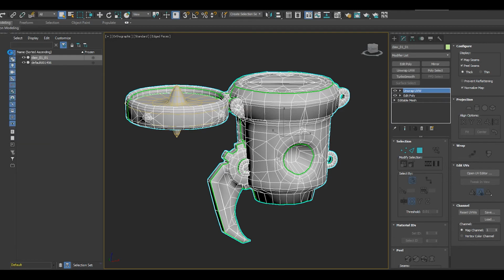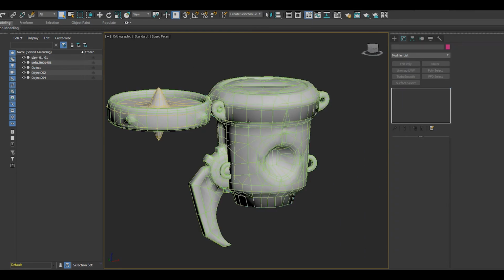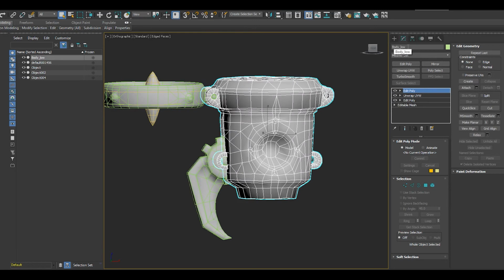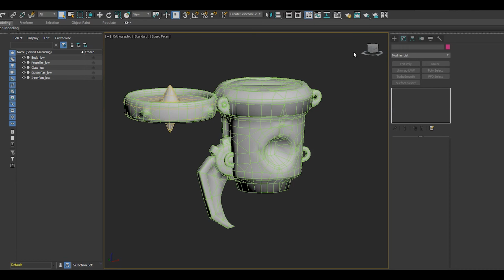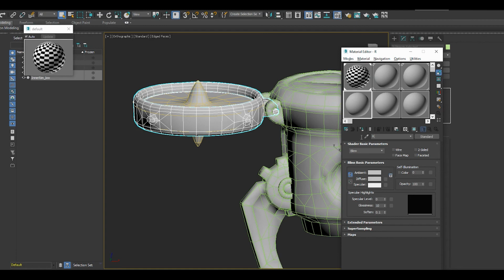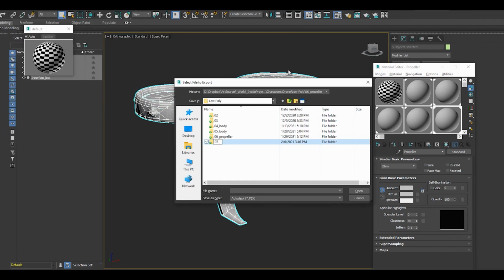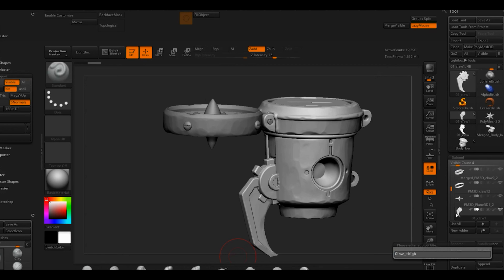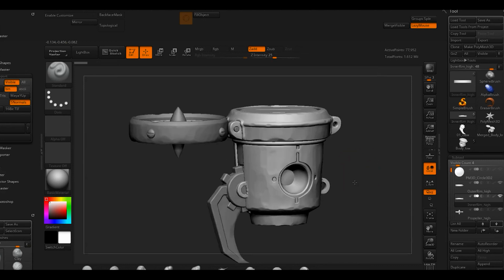Lesson 16: Naming Rules in Substance Painter / Making a 3D Game Character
It might seem like a boring and technical subject but when it comes to baking maps in Substance Painter, naming is crucially important! Names of elements are used to match high-res geometry with low-poly. And also to create texture sets.

You can now follow the updates of this channel both on Instagram and on Twitter:

It’s a complete course of making a game-ready 3D character from high-res to low-poly rig with maps. The drone we are making here is part of an actual indie game project (more about it below). In the process I will be introducing you to professional 3D apps like Substance Painter, Maya, Topogun and 3ds Max. We will not be doing any 3D sculpting, so if you just want to try making low-poly characters, you can simply use free high-res models available for in Zbrush. Maybe in the future we will even release this high-res drone sculpt to the public.

Once the mesh is ready we will do the unwrapping of the UVs, map baking and finally rigging for animation.

Red Rust Project
The game we are making is called Red Rust. It’s a side scrolling action game and this drone plays a pivotal role in it. Visit our Indiegogo campaign: